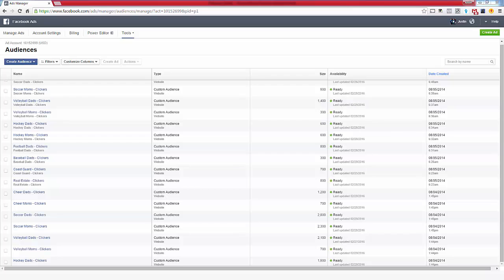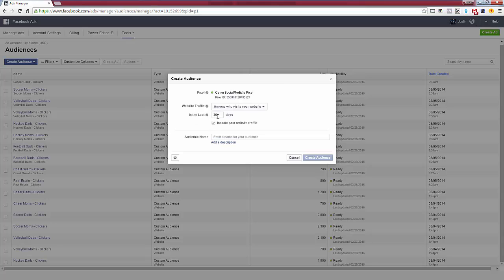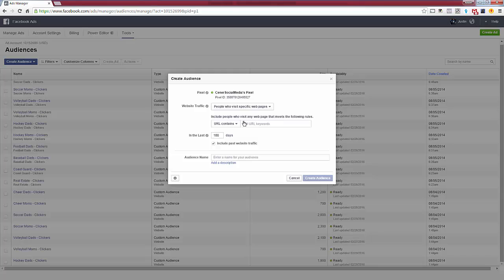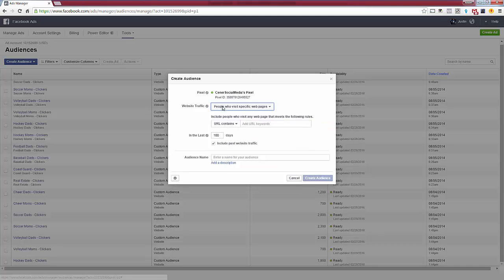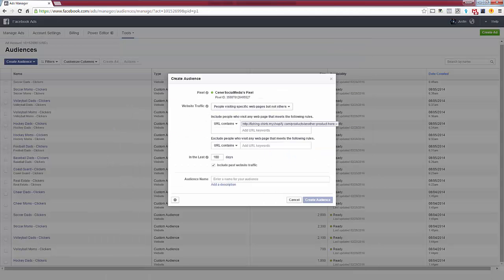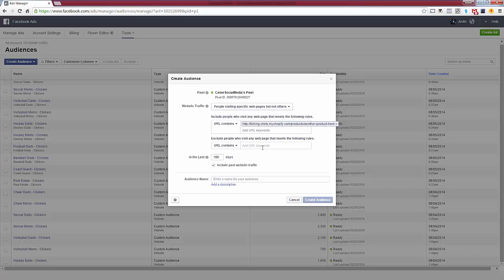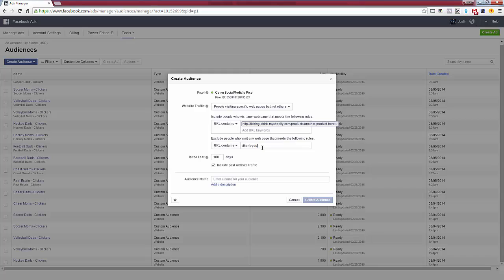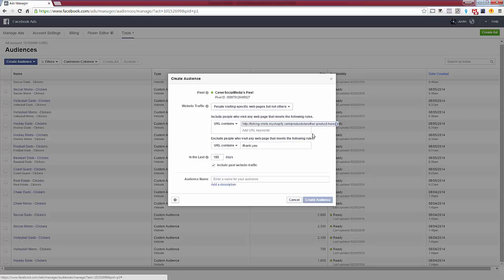Facebook Ads Website Custom Audiences 101 - Cener Mastermind